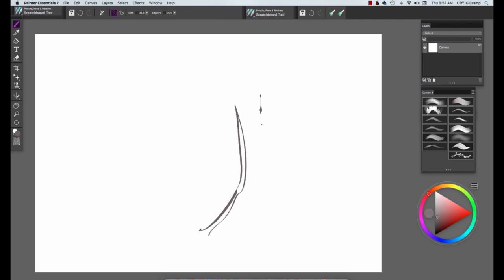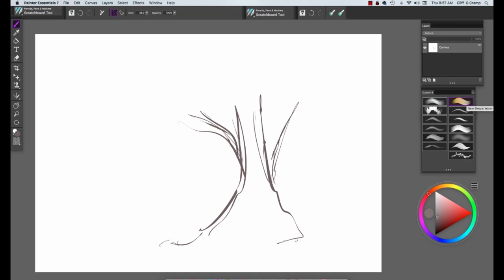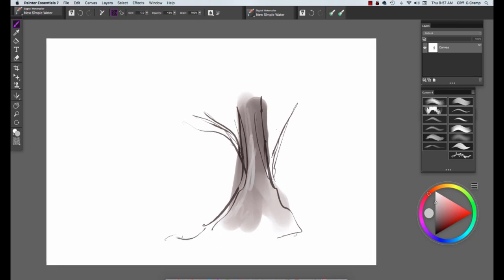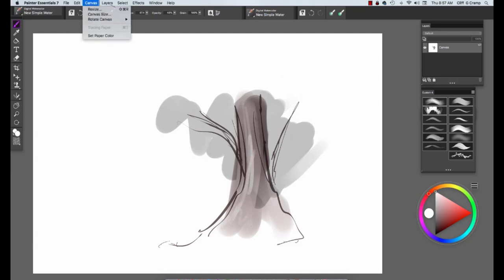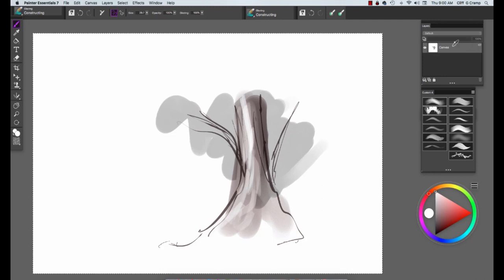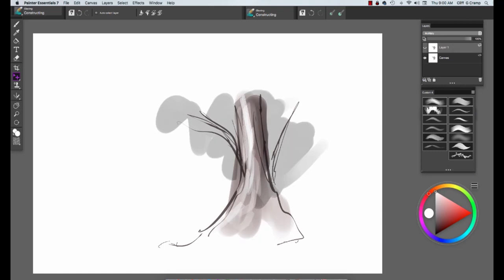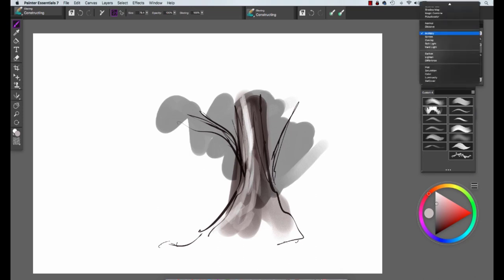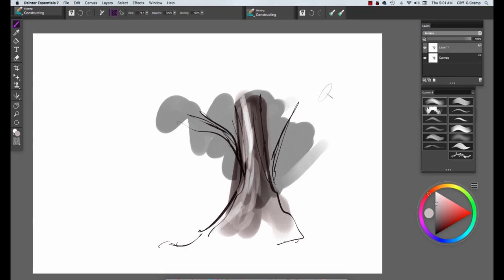Cliff Cramp's favorite Painter Essentials painting tools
In this tutorial Painter Master Elite Cliff Cramp gives a quick overview of his toolset explaining what his favorite brushes are and what he uses them for! He also highlights functions and additional tools that help him to create a beautiful work of art.

More Painter Essentials Tutorials -